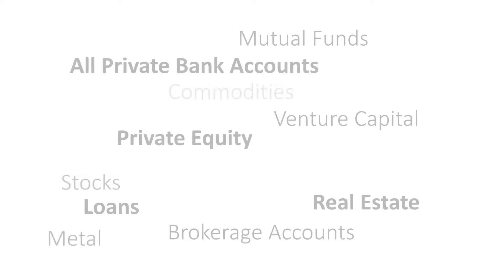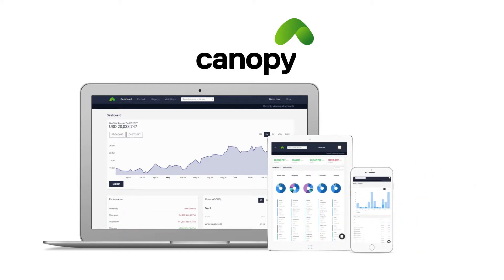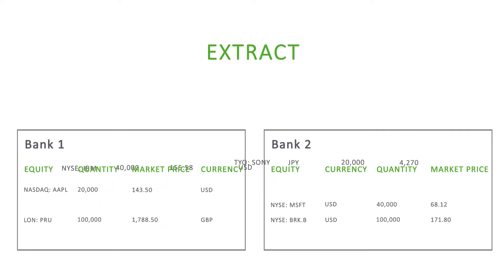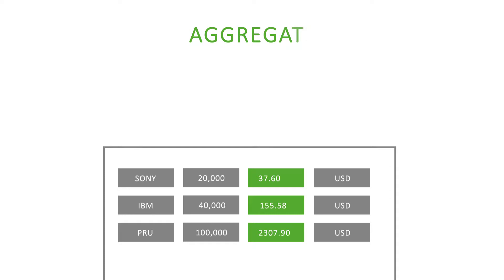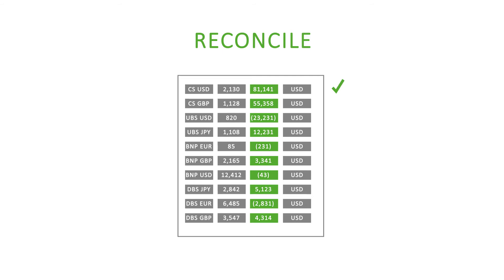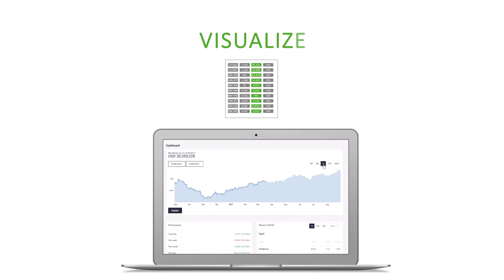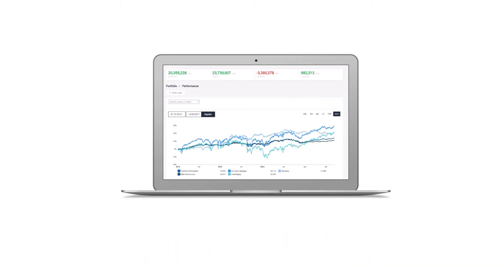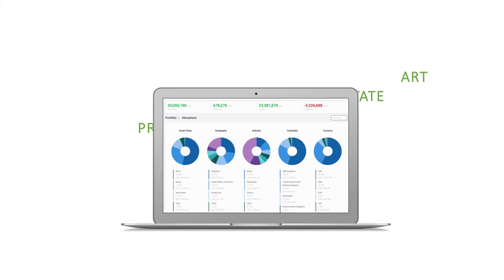What is Canopy?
Canopy is a wealth data aggregation and analytics platform for HNWIs and their wealth managers.